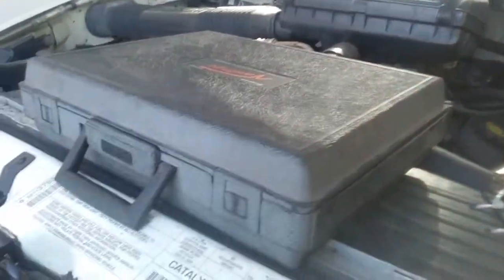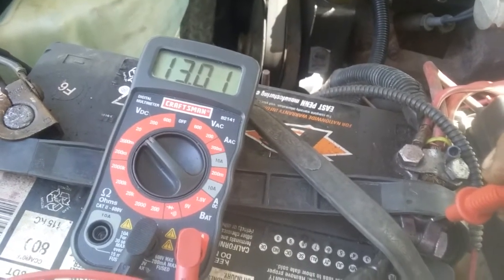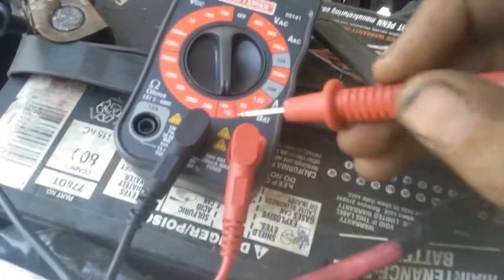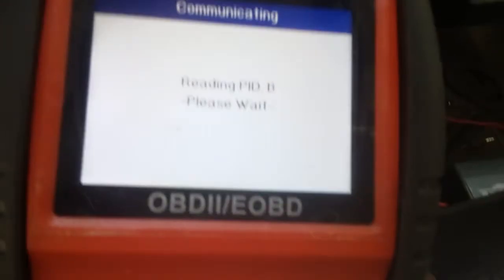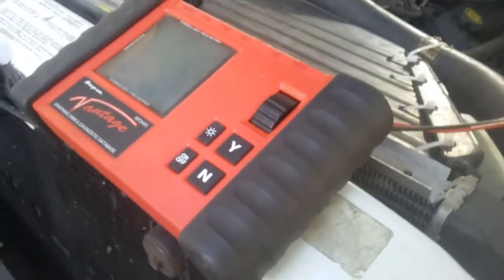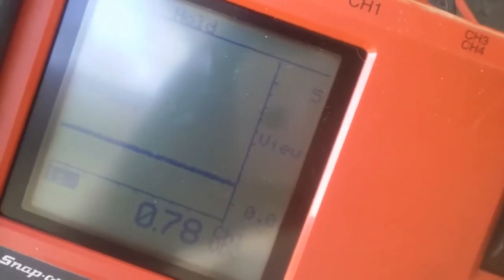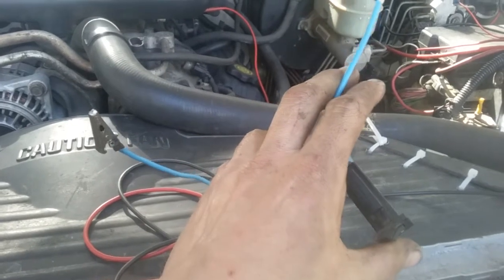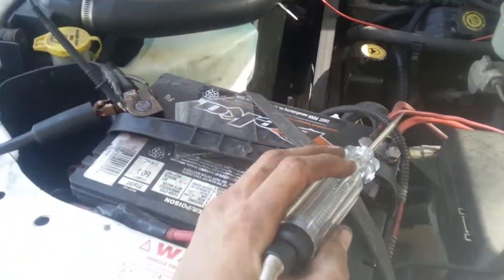Basic auto diagnostic kit